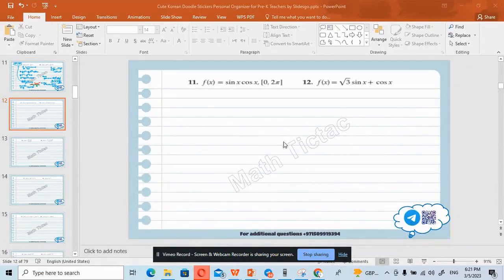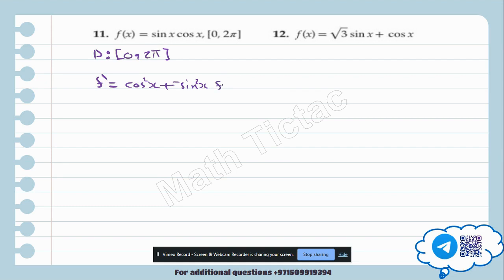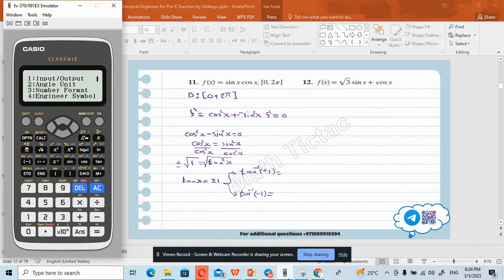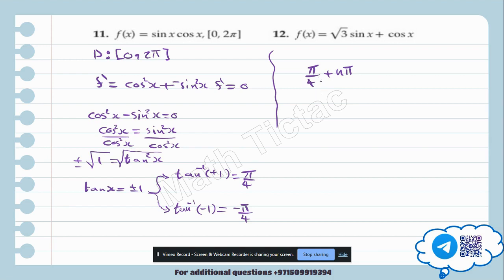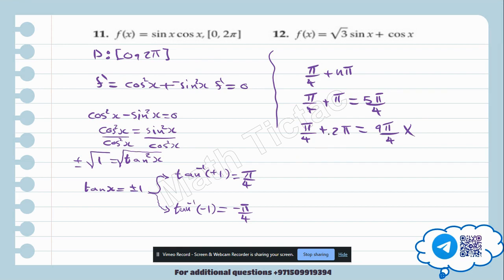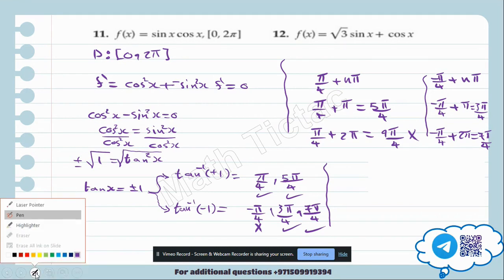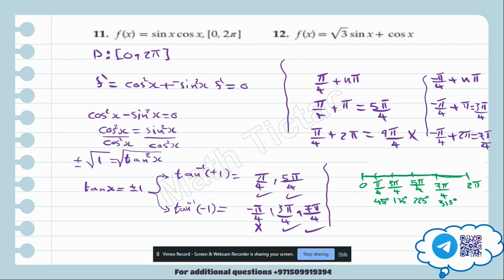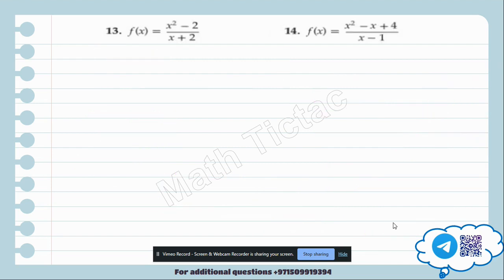Part 2+3 - Exercise 11 - Find critical numbers and concavity intervals